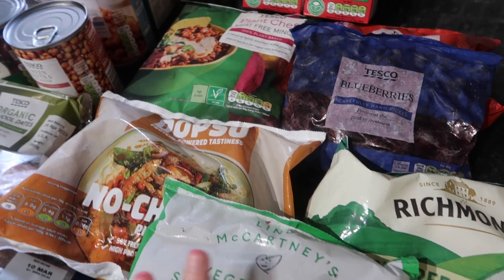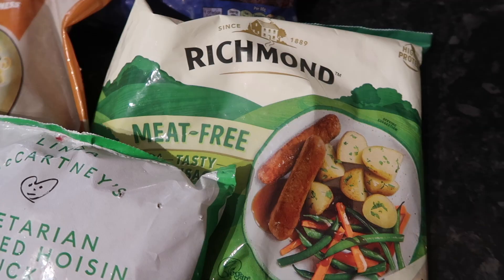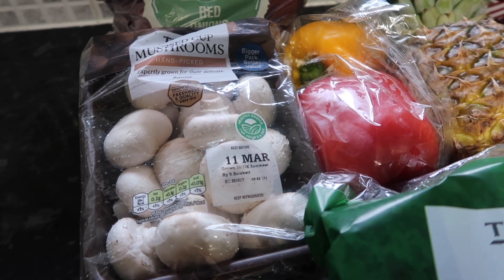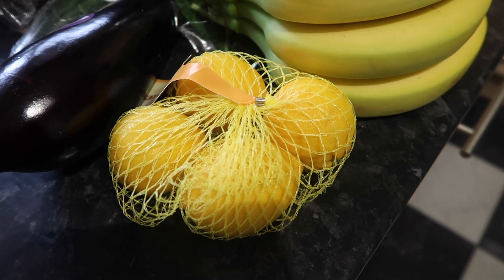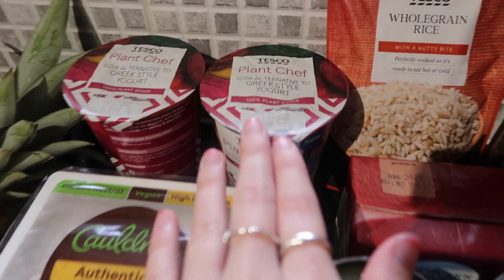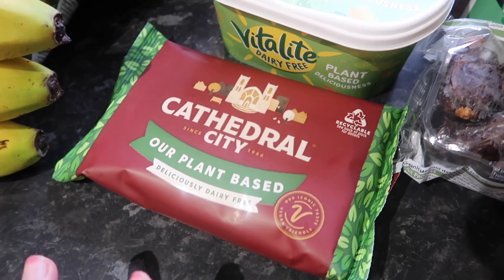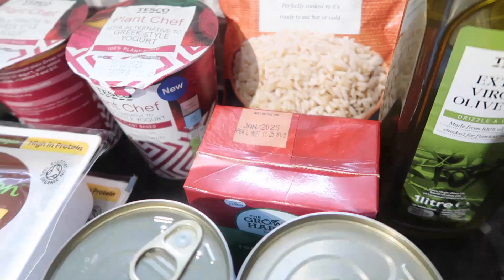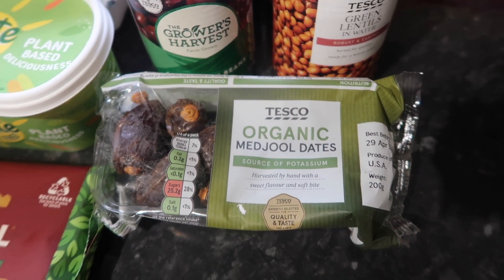TESCO WEEKLY FOOD SHOP // Vegan Food Haul